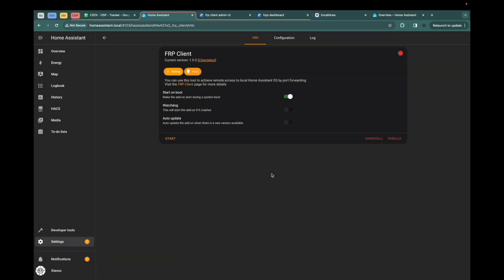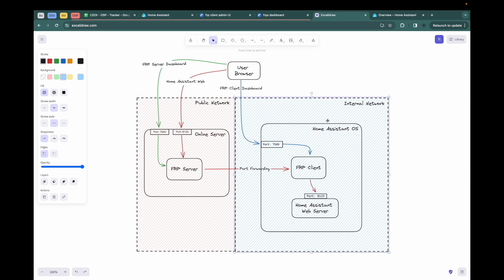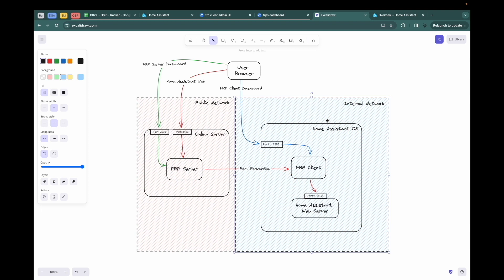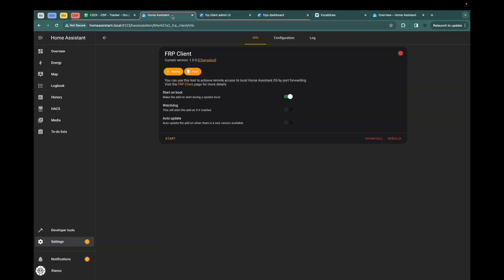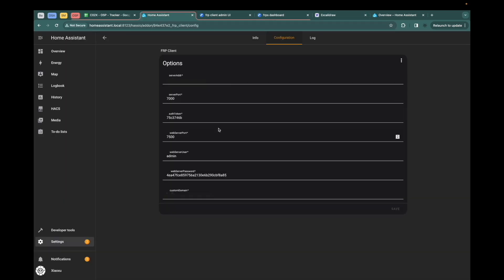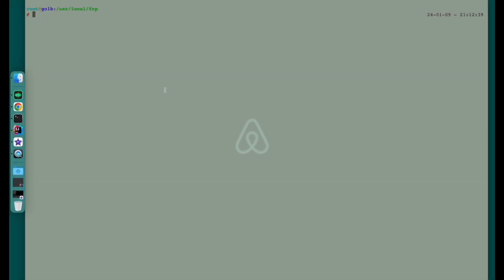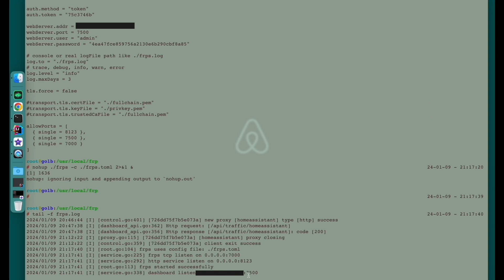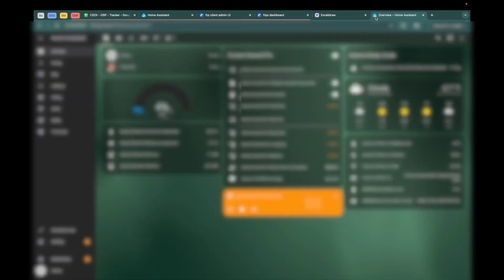Remote Access to Home Assistant |Add-on FRP Client Usage Tutorial - EP 18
Remote Access to Home Assistant |Add-on FRP Client Usage Tutorial